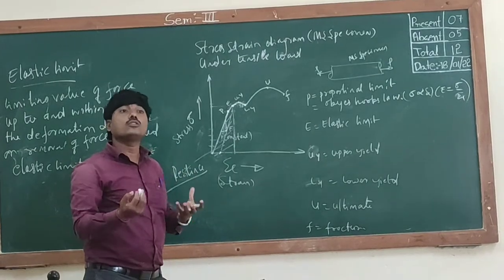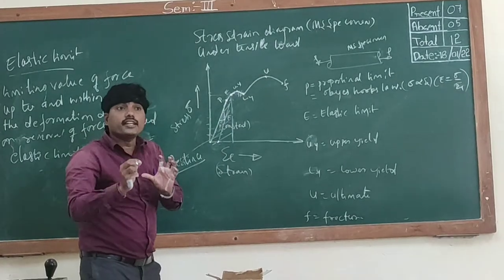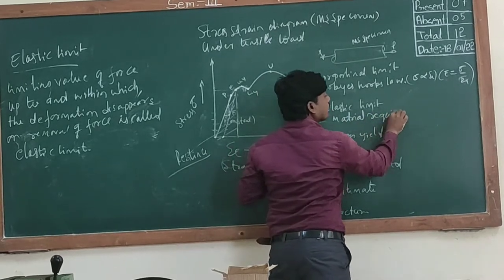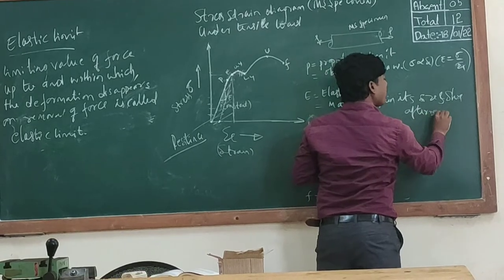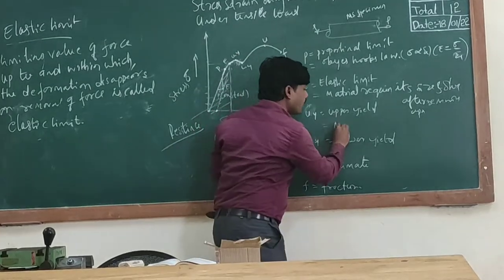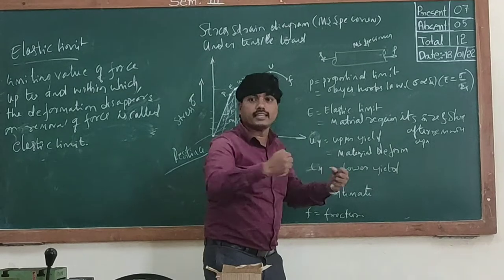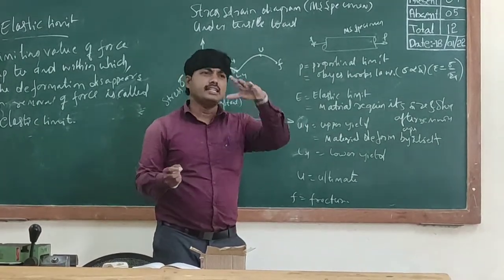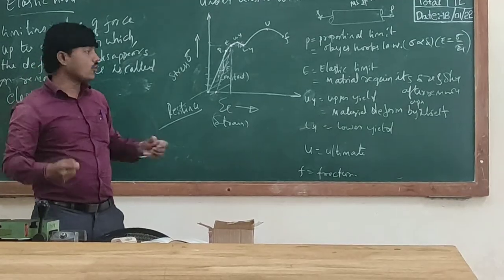diplom class em and som #3